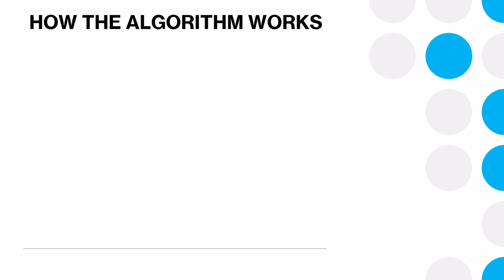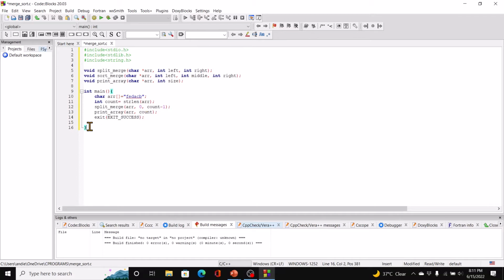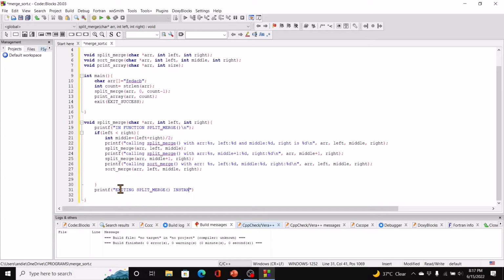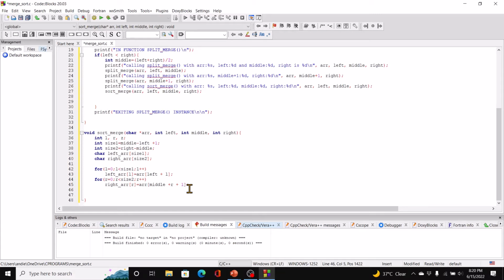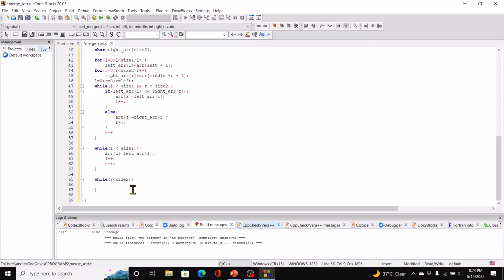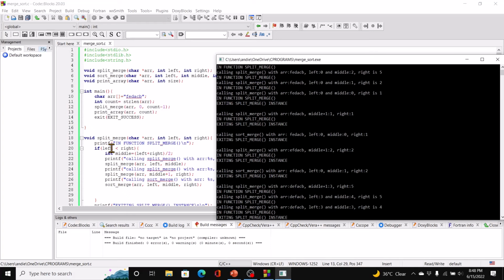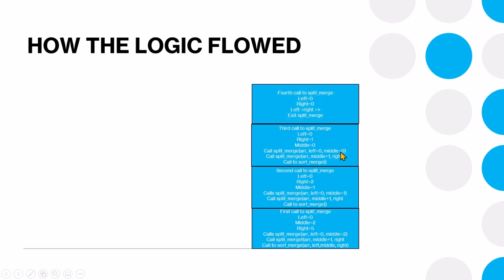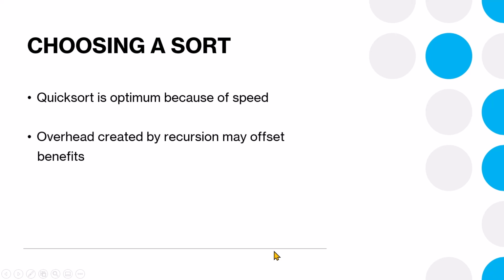C Language Series: Module-16: Sorting and Searching-Part III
The Merge Sort